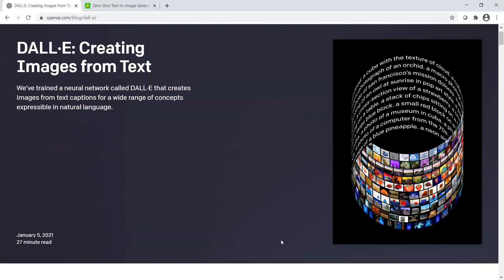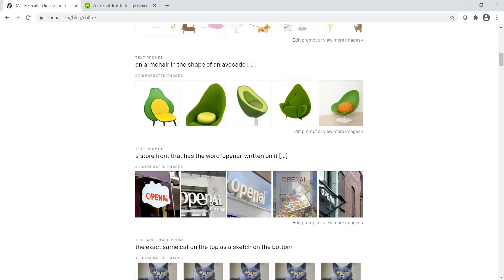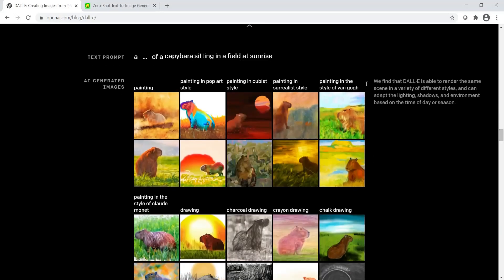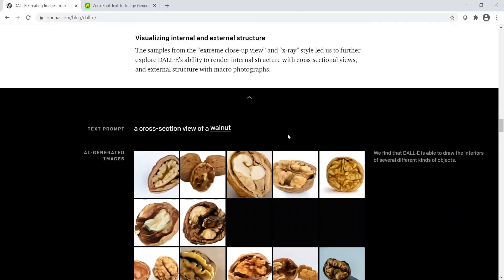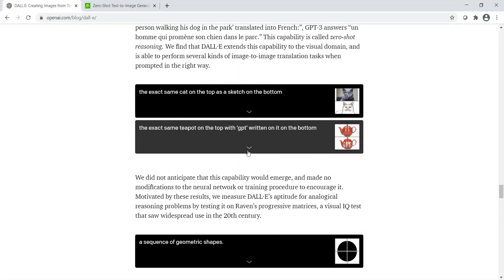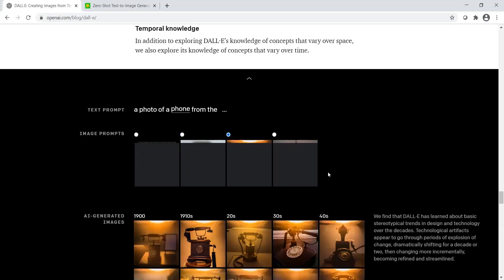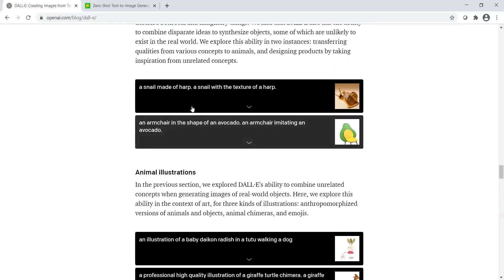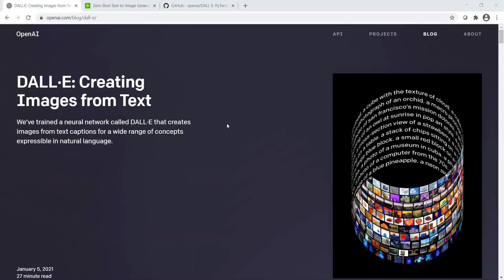DALL·E: Creating Images from Text (openai.com blog walkthrough/experiments)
In this video let us explore DALL-E a transformer language model for creating images from text captions